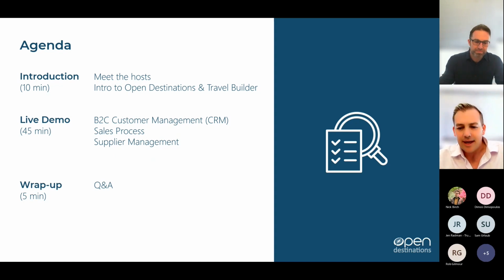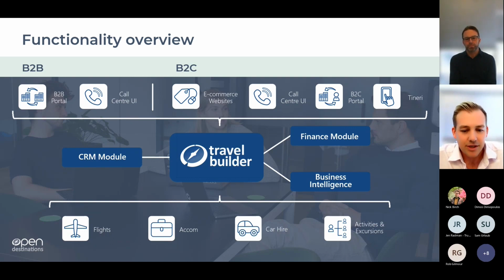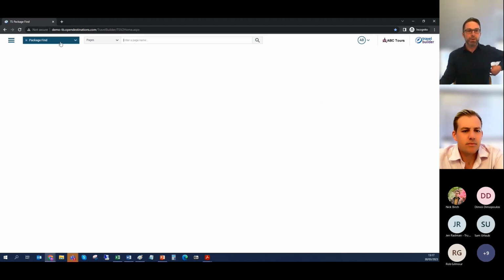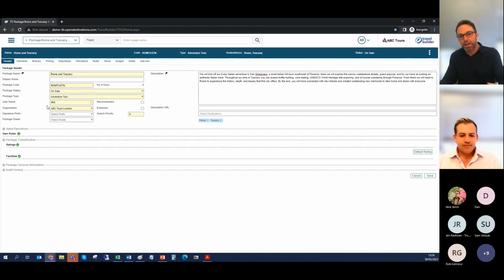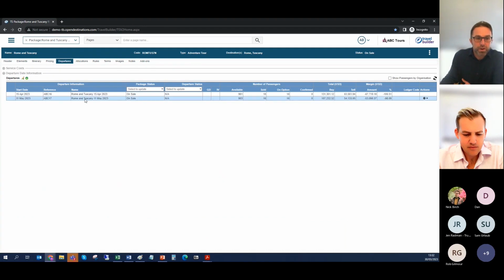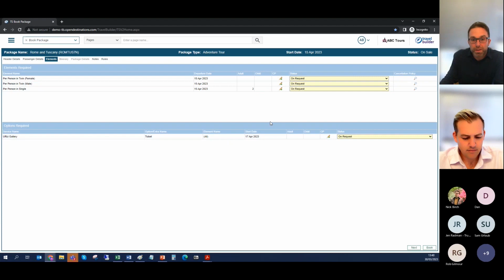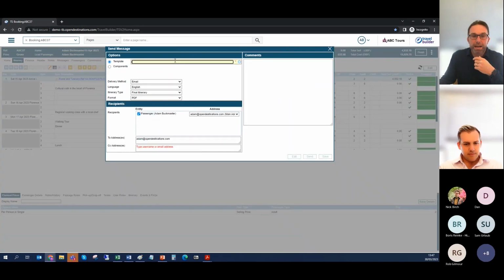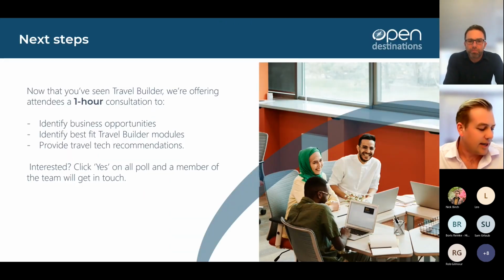Travel Builder Live - Supercharged reservations for Tour Operators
Adam Buckmaster and Tom Kelvin-Smith walk through the features of Travel Builder for specialist Tour Operators.